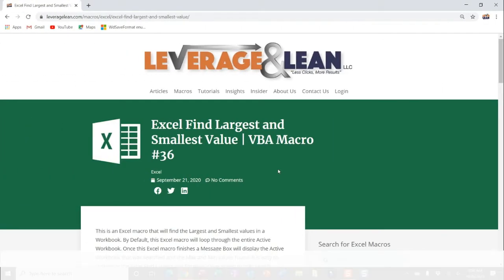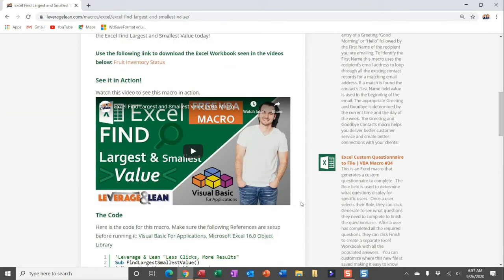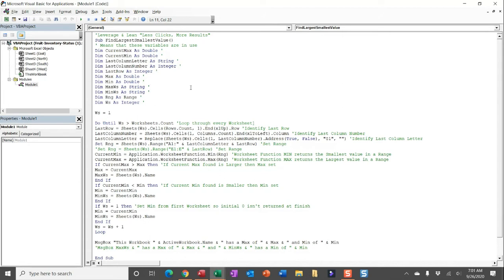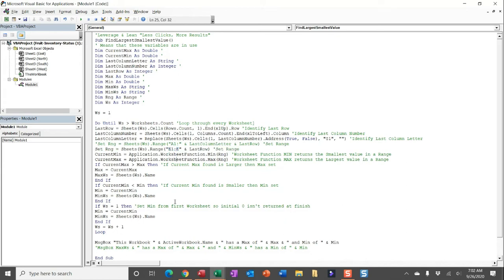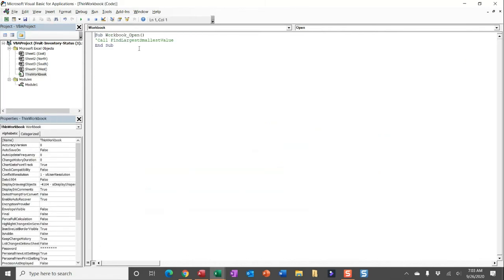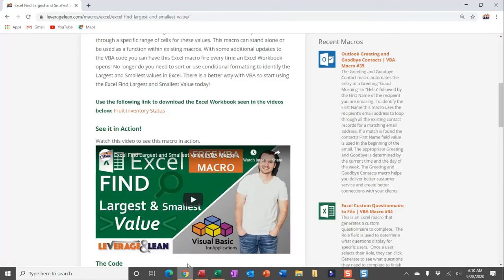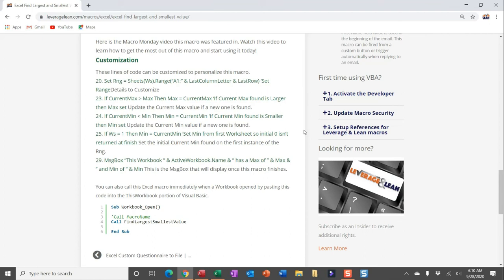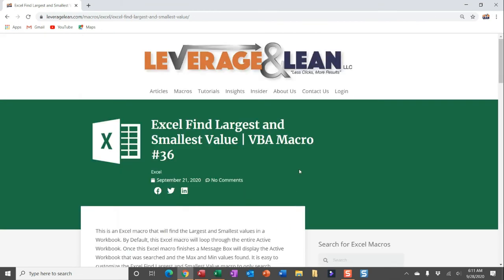Macro Instructions | Excel Find Largest and Smallest Value [Macro #36] | Macro Monday 09.21.20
This is an Excel macro that will find the Largest and Smallest values in a Workbook.  By Default, this Excel macro will loop through the entire Active Workbook.  Once this Excel macro finishes a Message Box will display the Active Workbook that was searched and the Max and Min values found.  It is easy to customize the Excel Find Largest and Smallest Value macro to only search through a specific range of cells for these values.  This macro can stand alone or be used as a function within existing macros.  With some additional updates to the VBA code you can have this Excel macro fire every time an Excel Workbook opens!  No longer do you need to sort or use conditional formatting to identify the Largest and Smallest values in Excel.  There is a better way with VBA so start using the Excel Find Largest and Smallest Value today!

Stay Awesome,
Brent Schneider
Leverage & Lean
Est. 2017